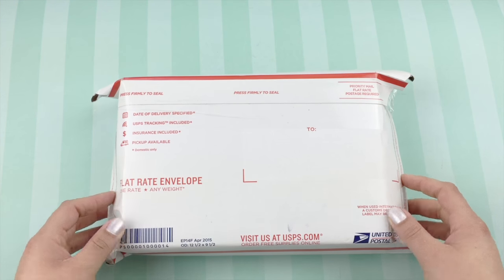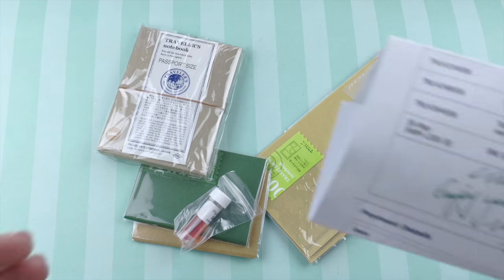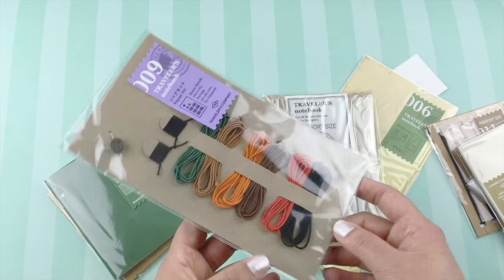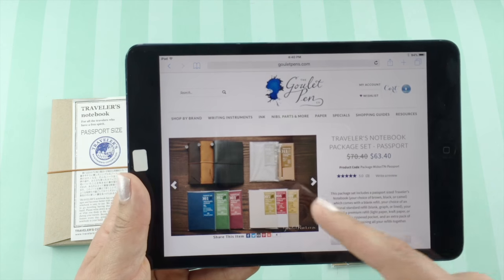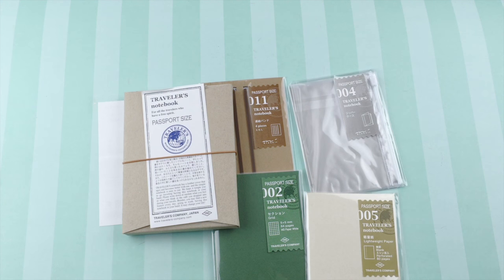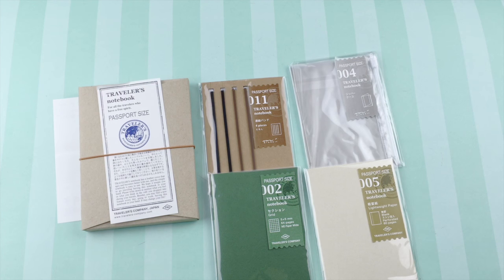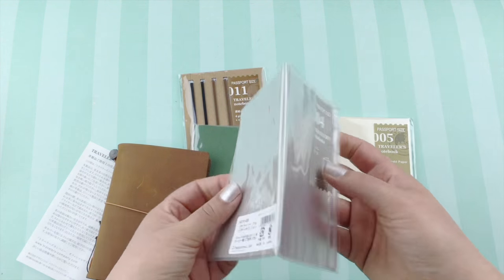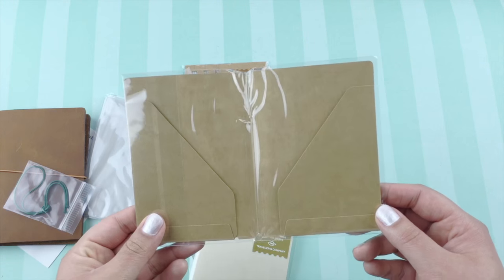My First Passport Traveler's Notebook in Camel & Goulet Pen Unboxing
This video is about My First Passport Traveler's Notebook in Camel & Goulet Pen Unboxing!!! I decided to downsize for summer travels. This is my first Goulet Pen Co. haul and I wanted to share that they have a starter kit in passport size, and this kit now includes the Camel!!! They also have one in Standard size if you'd like. I did a little shopping around, which I share with you in the video, and at the time Goulet Pen Co. was the best deal. Note that you can buy the passport and standard sizes by themselves on the website. I did notice that the kit is no longer on sale, so I linked Amazon's bundle pack in passport size down below. I also picked up some standard size goodies. Please enjoy and I hope this helps with any questions you may have or decision you need to make :)

Amazon Camel Traveler's Notebook Passport Bundle Pack:

My video From a Regular to a Personal size Midori Traveler's Notebook